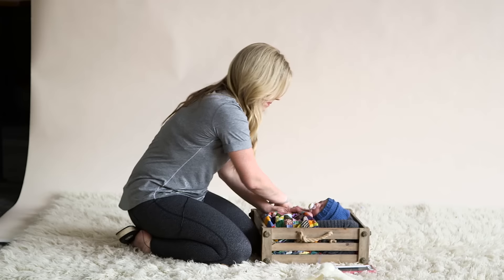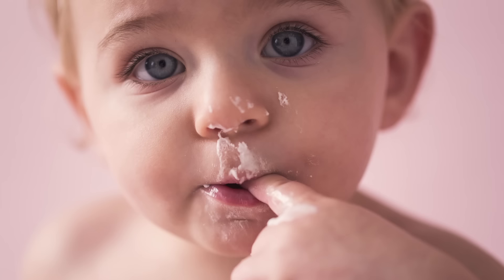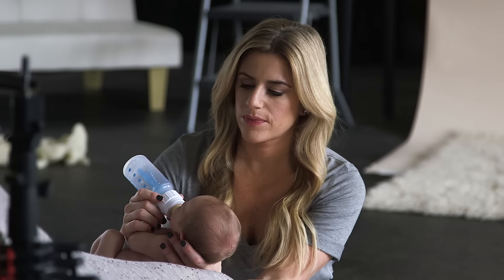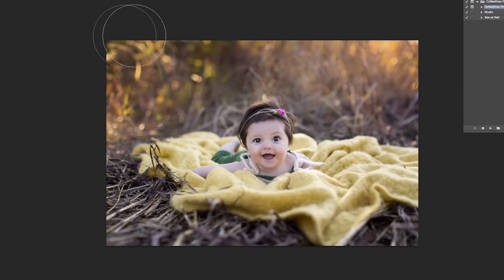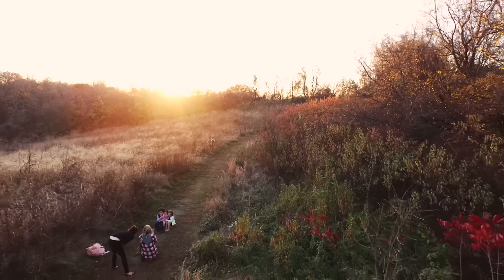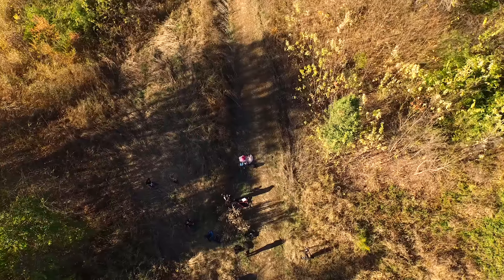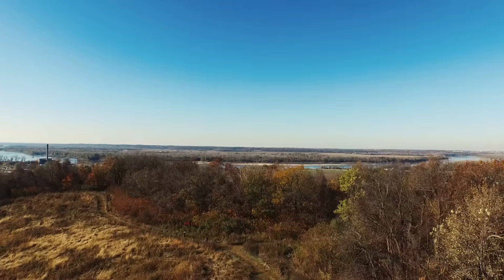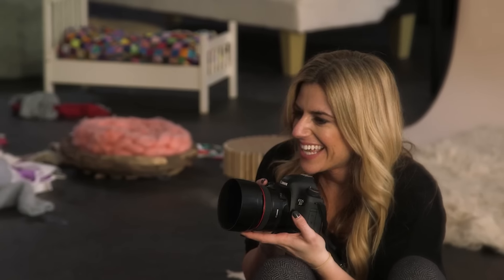Baby's First Year Plan Trailer | Stephanie Cotta & PRO EDU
This is an in-depth tutorial that documents Stephanie Cotta's approach to photographing & retouching babies. It includes in-studio and on-location poses where you see Stephanie interact with clients, direct families, and bring images to life using her comprehensive workflow.

Explore more of this photography tutorial and download the entire educational video series on the product

Stephanie Cotta is an award-winning newborn, family, and celebrity photographer. She has proven to be one of the most successful and sought-after photographers and educators in the industry. This tutorial was created to be a continuation of our first tutorial with Stephanie that focused on a posing guide to an indoor session with 5-day old newborn babies.